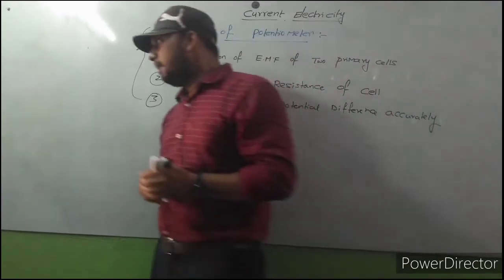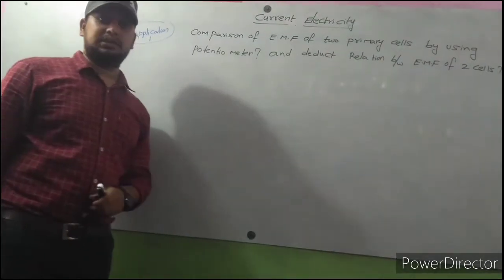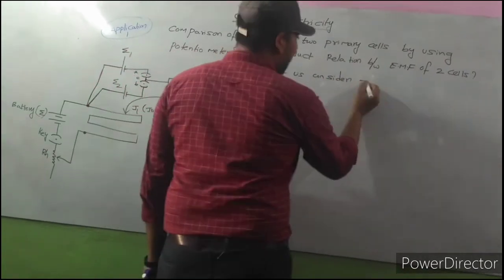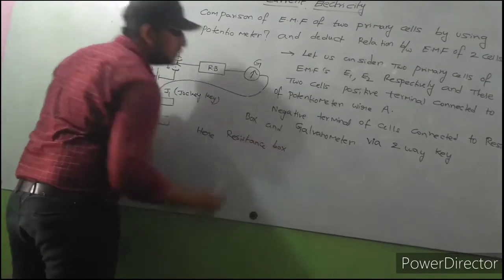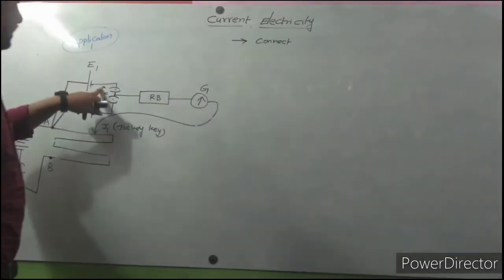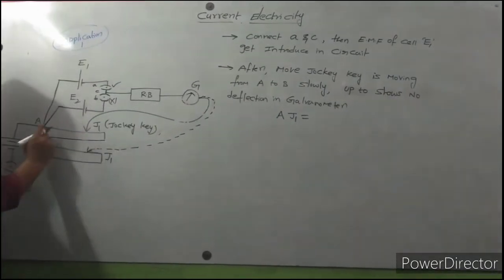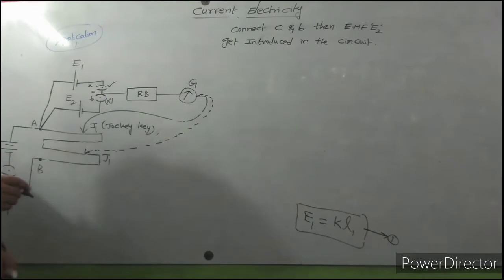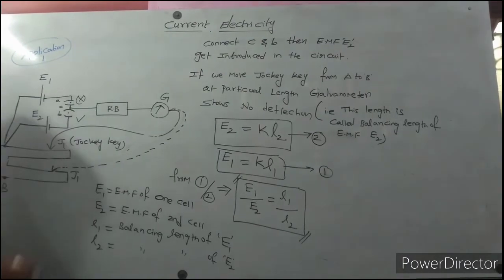Current electricity (L-20)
Comparison of EMF of 2 primary cells